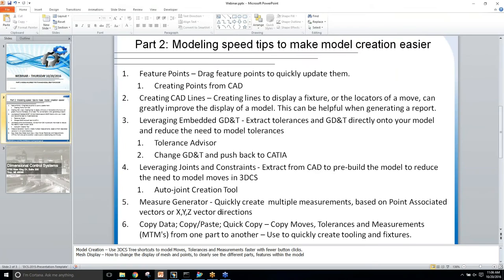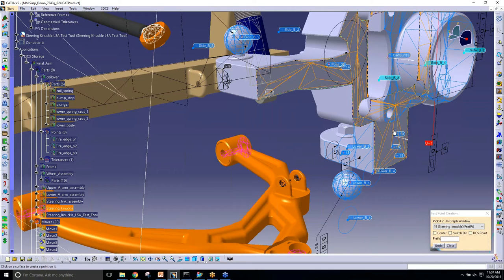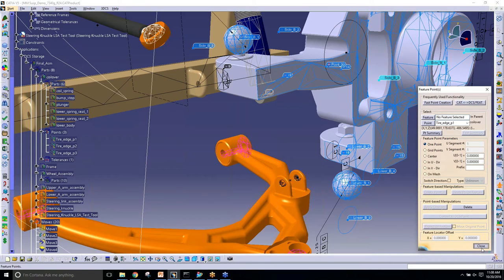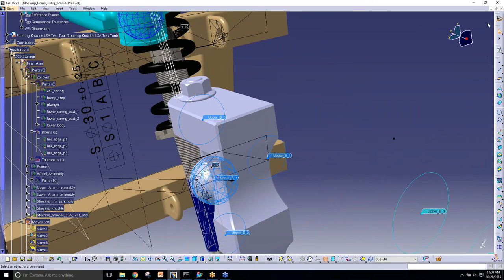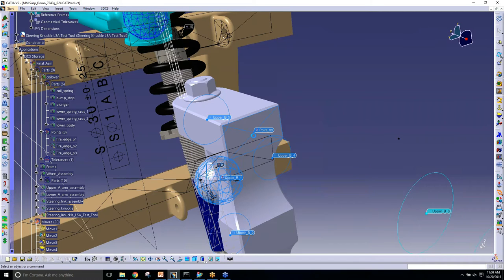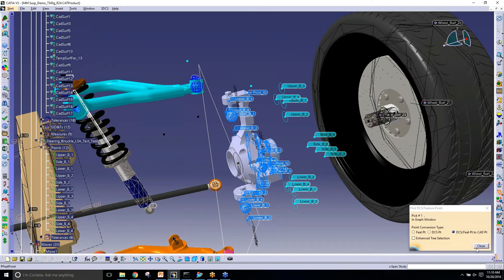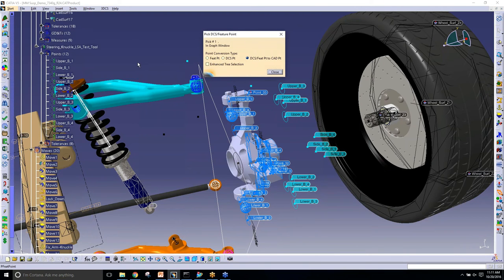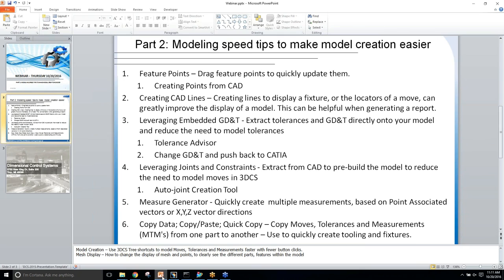CATIA V5 Feature Points in 3DCS Variation Analyst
The second part of the three part 3DCS Essentials Series, this webinar focuses on creation of a 3DCS model, which includes use of embedded GD&T (PMI in NX and FT&A in CATIA) as well as Joints and Constraints.

This video covers the addition and moving of Feature Points in 3DCS.